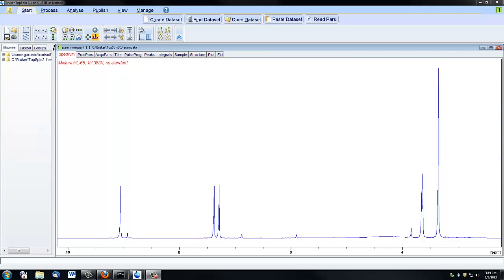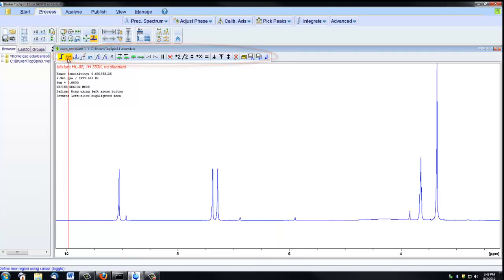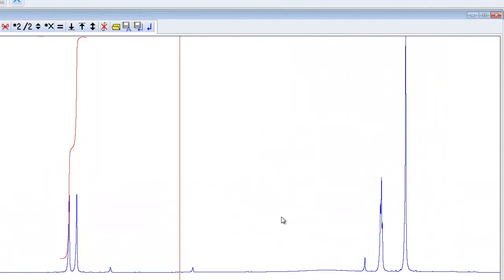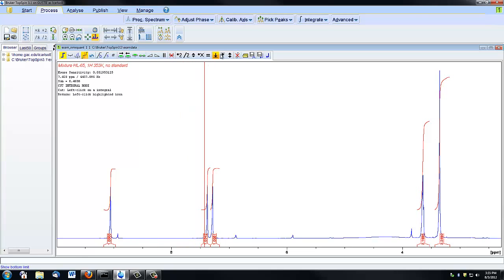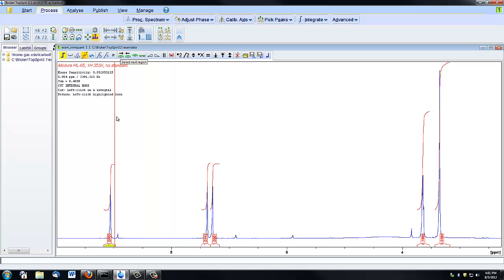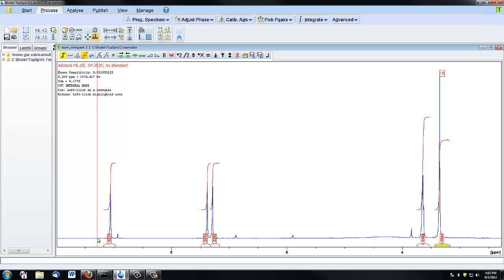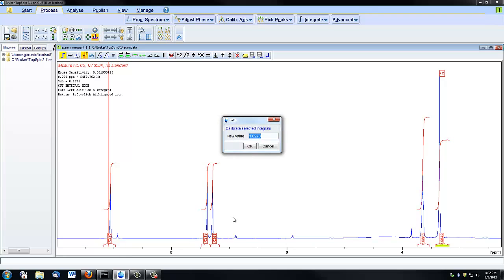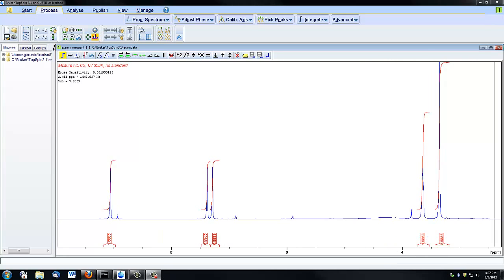NMR Podcast 7: Integration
This video will show you how to integrate peaks.